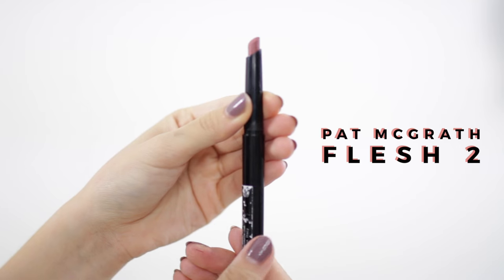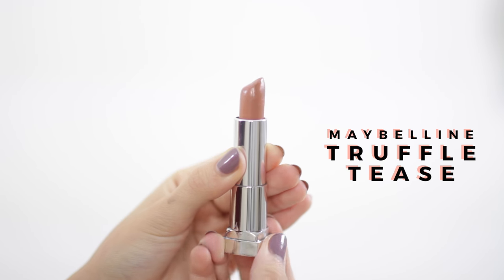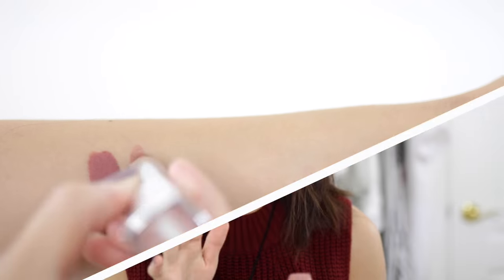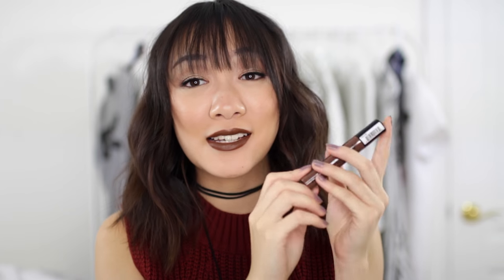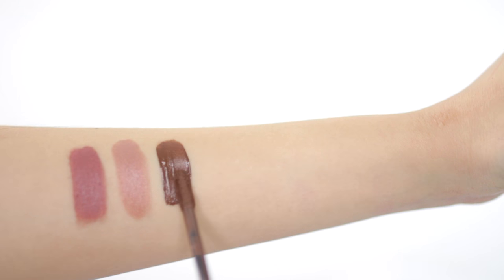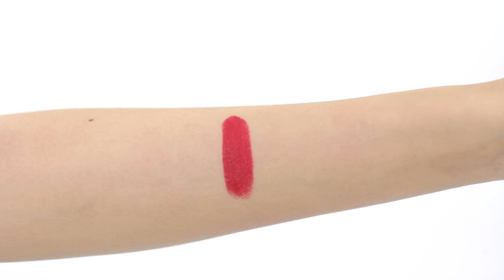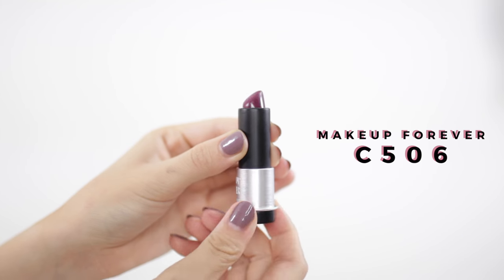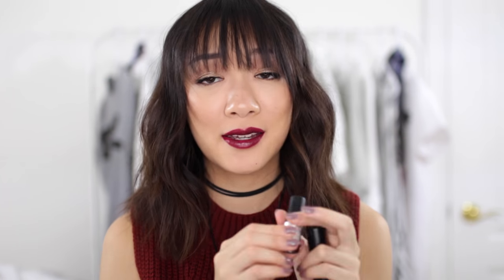Top 5 Favorite Fall Lipsticks + Swatches!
Today we're talking lipsticks, because who doesn't love a good fall lippie?

The intro was inspired by TiffyQuake's lipstick video, which is AMAZING if you've never seen it:

PRODUCTS MENTIONED ▹

‣ Pat McGrath Lipstick -  'Flesh 2'
‣ Maybelline Lipstick -  'Truffle Tease'
‣ NYX Liquid Suede - 'Downtown Beauty'
‣ Makeup Forever Artist Rouge Lipstick - 'M401'
‣ Makeup Forever Artist Rouge Lipstick - 'C506'
‣ Bite Beauty Amuse Bouche Lipstick -  'Mauvember 2016'

FOLLOW ME ▹

DSLR + LENS ▹
‣ Canon Rebel T5i + Sigma 35mm f1.4